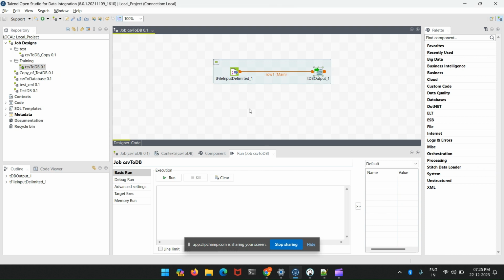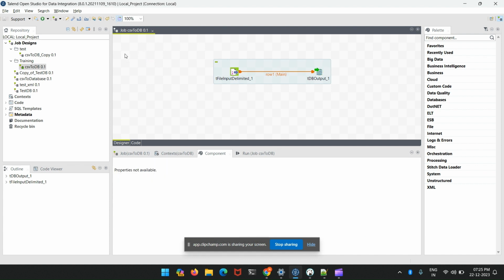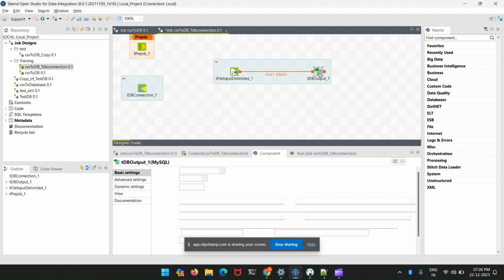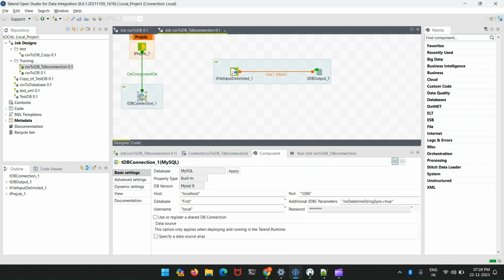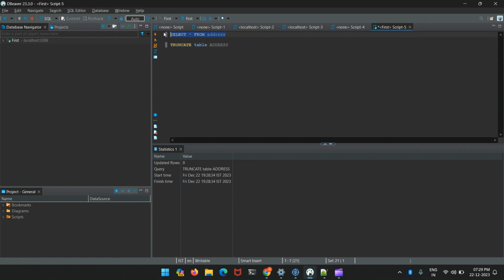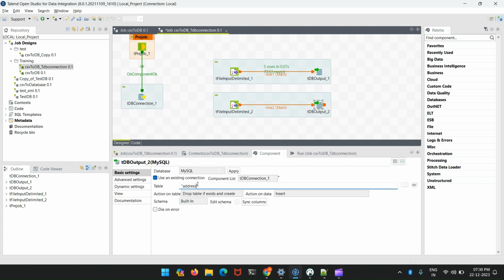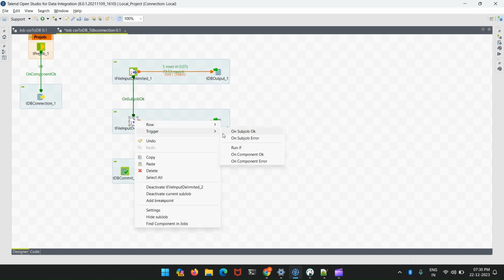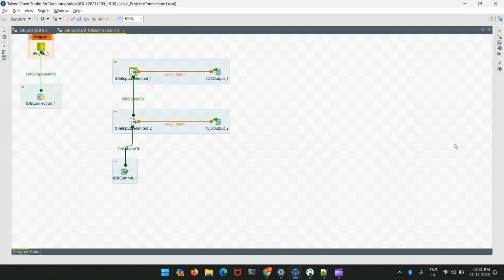Talend use tdbconnection and tdbcommit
This video is made to learn the use of Talend component tdbconnection and tdbcommit